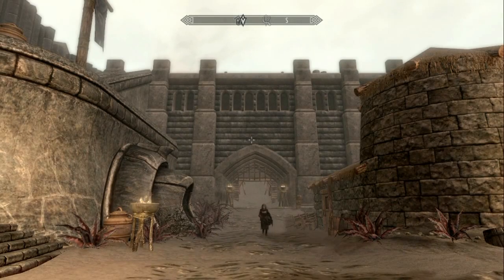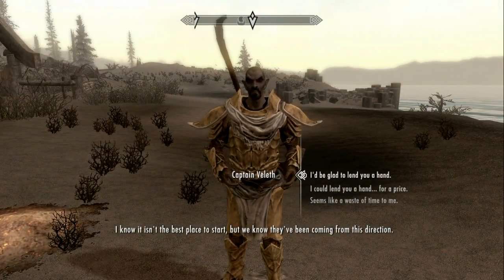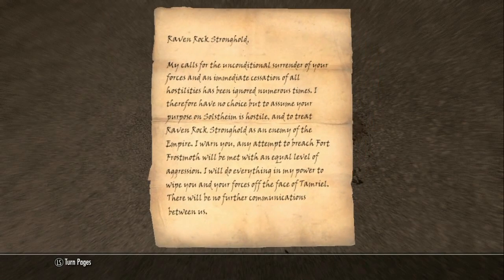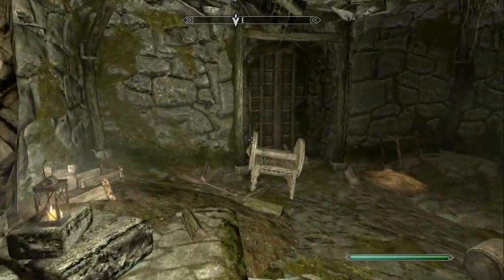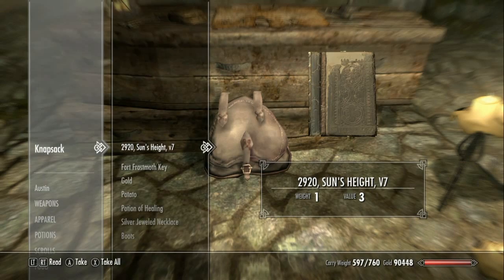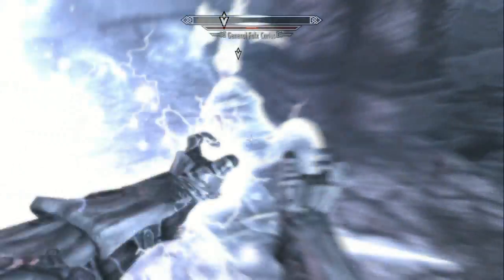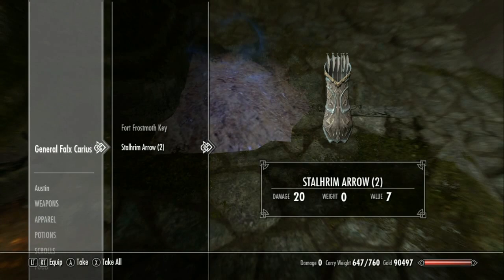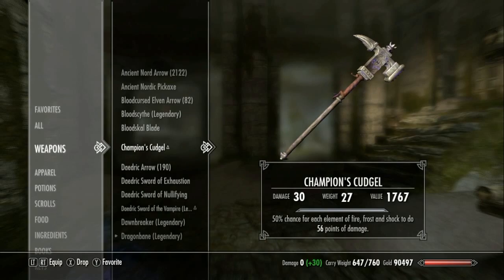Skyrim Dragonborn DLC: Rare Weapon- Champion's Cudgel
This video gives step by step instructions on how to obtain the incredibly rare and unique weapon called the Champion's Cudgel. This weapon can only be obtained through Skyrim's new Dragonbron DLC.